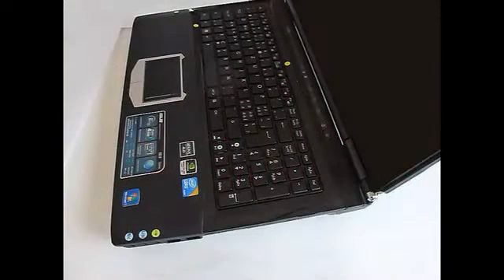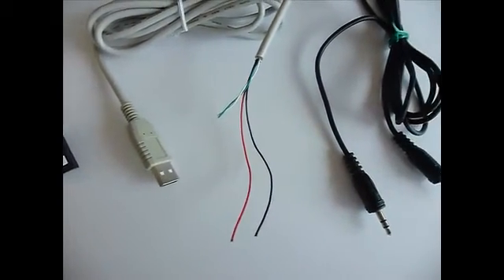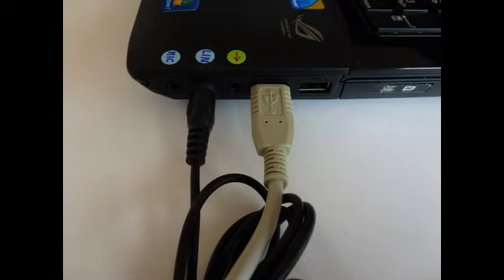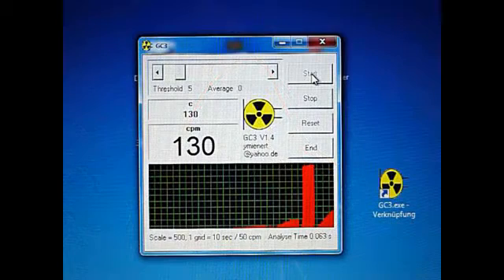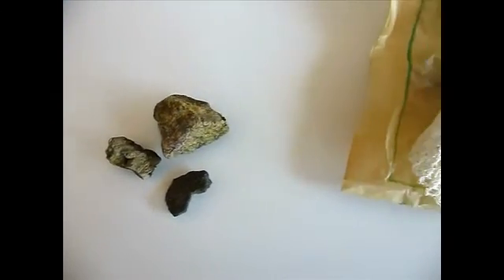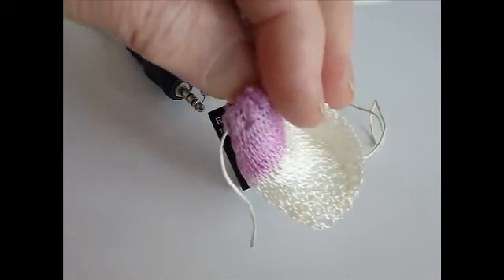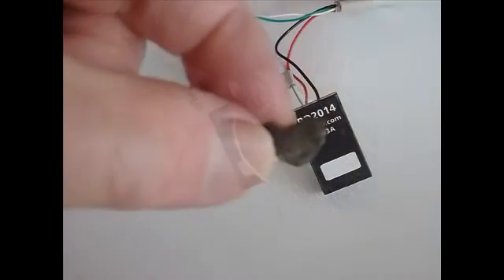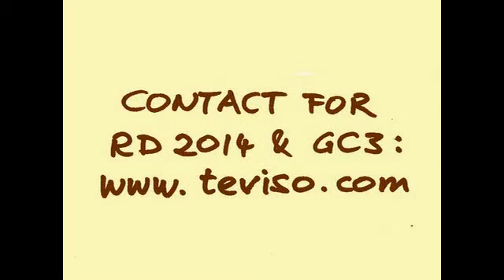PIN diode sensor module detecting nuclear radiation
The model RD2014 PIN diode sensor module can be used to build a simple nuclear radiation detector in just 15 minutes. It detects beta radiation, gamma radiation an x-ray.